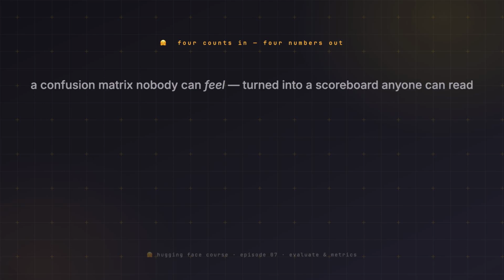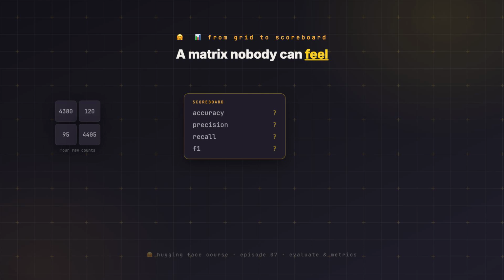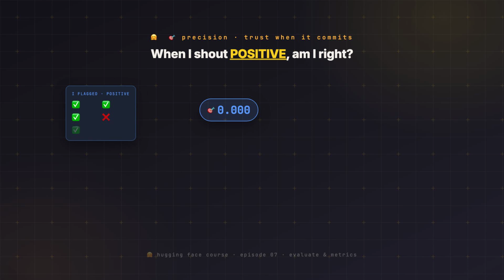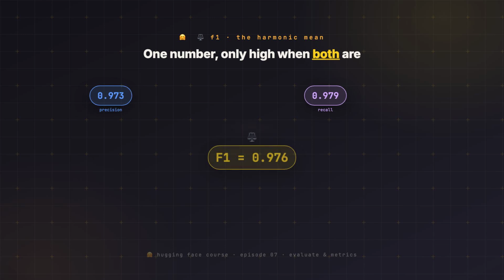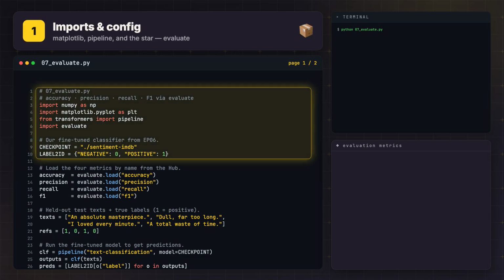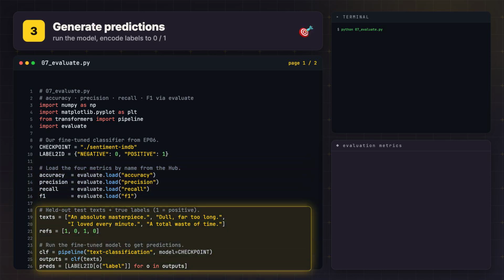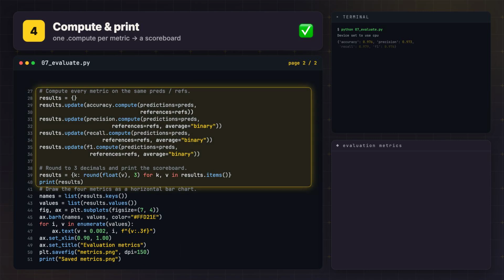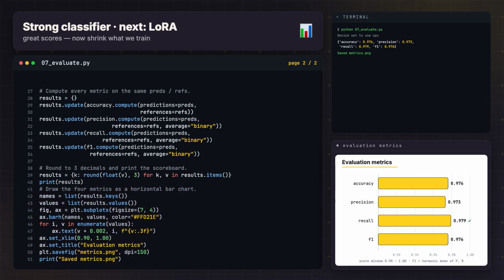07. Model Metrics | Hugging Face Transformers